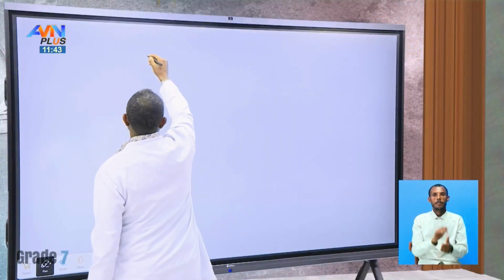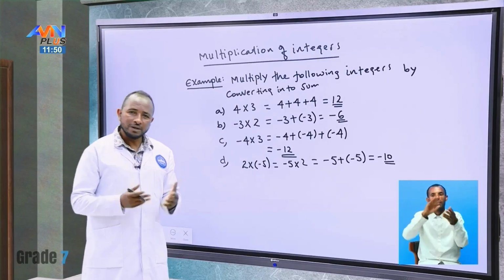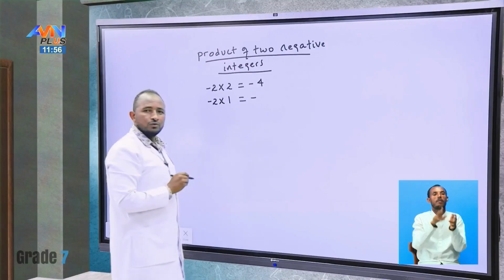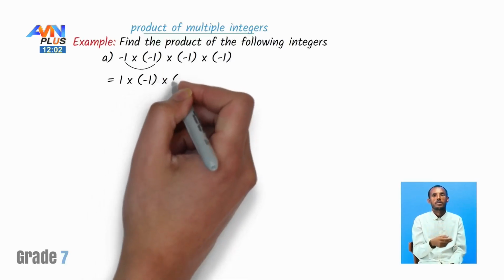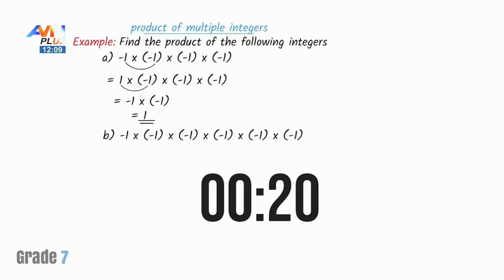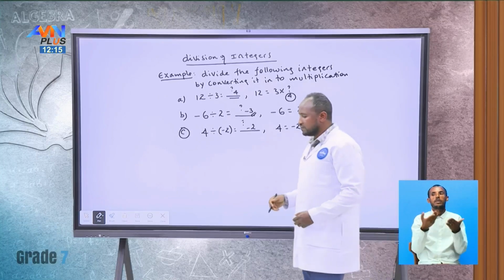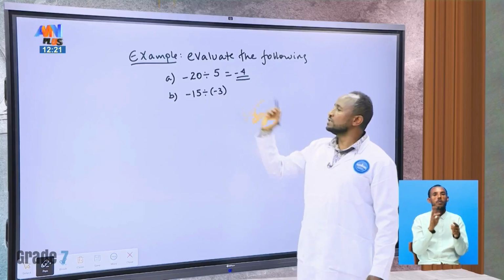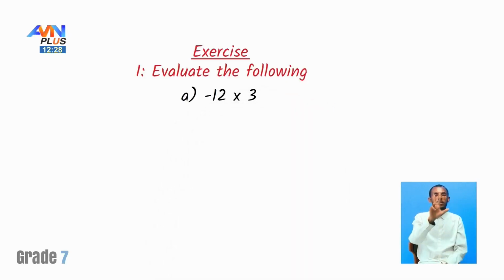የ7ኛ ክፍል ሂሳብ ትምህርት